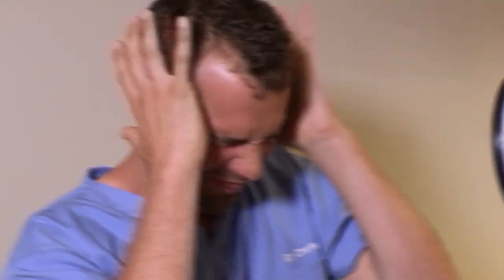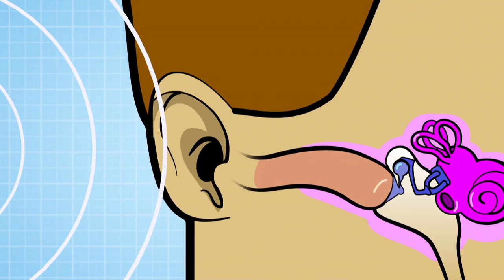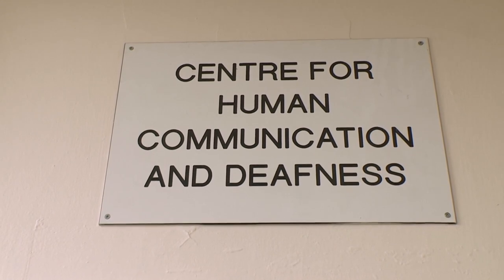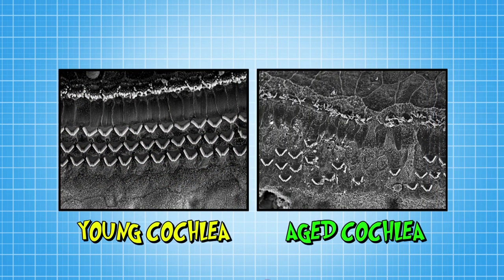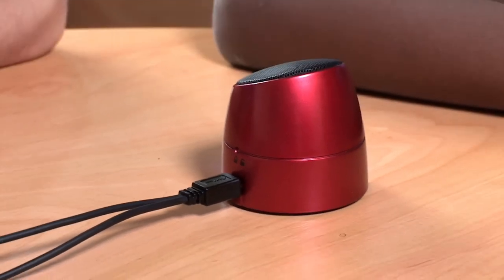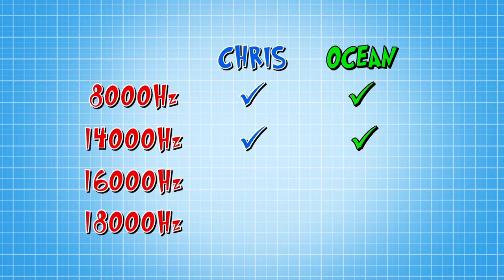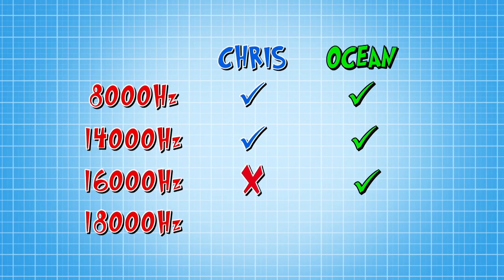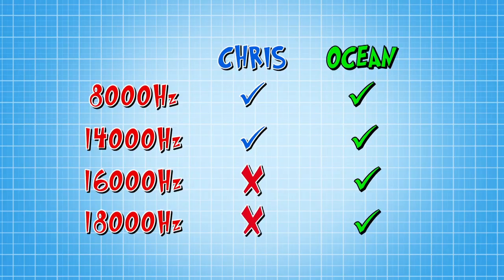Science for kids - Measuring Sound | Body Parts | Experiments for kids | Operation Ouch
Dr Chris is learning all about how we measure sound! This is investigation ouch!

Nervous system
- Brain
- Spine

Cardiovascular system
- Heart
- Blood
- Blood Pressure

Human Skin
- Cuts
- Burns
- Bruises and Blisters
- Birthmarks
- Scars
- Stretch Marks

Organs
- Skin
- Guts
- Brain
- Heart
- Kidneys
- Stomach
- Lungs

Immune system
- Allergies
- Verrucas
- Bacteria & Infections

Skeletal system
- Dislocations
- Toes
- Arms
- Legs
- Knees
- Feet
- Fingers
- Joints
- Bones

Human Head
- Hair
- Ears
- Yawning
- Mouth
- Eyes
- Teeth
- Lips
- Nose
- Throat

Endocrine system
- Height
- Insulin